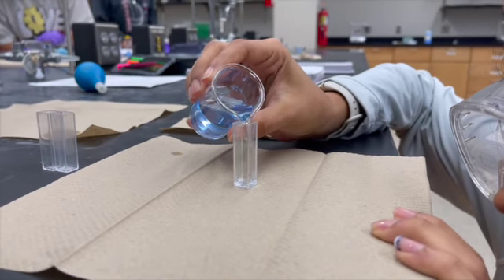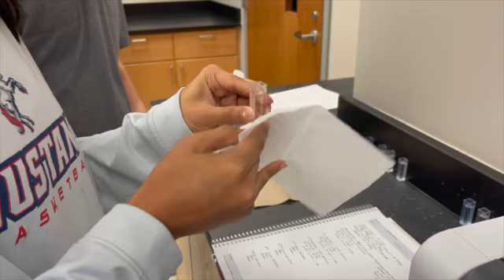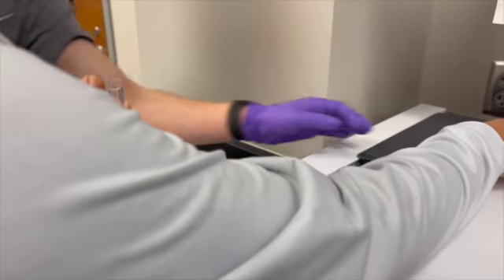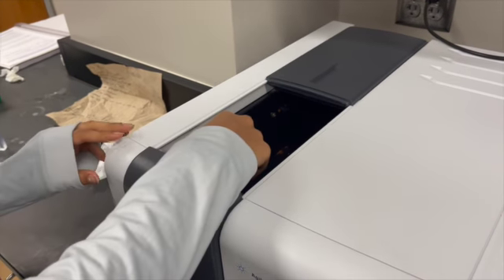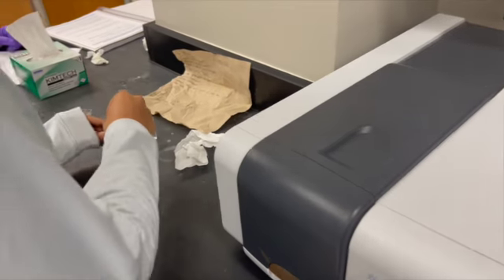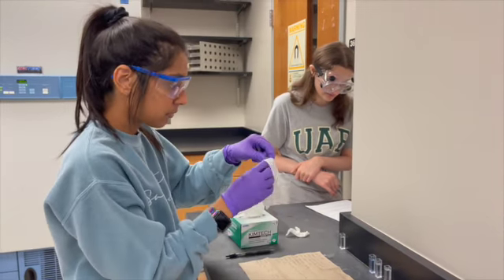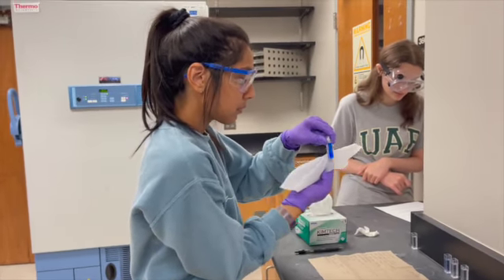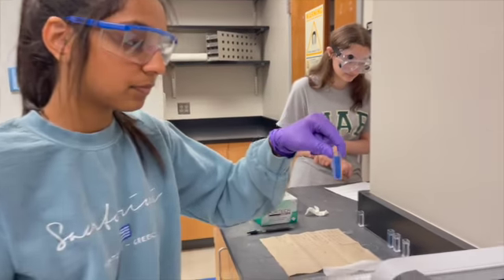Spectrophotometer Lab Video